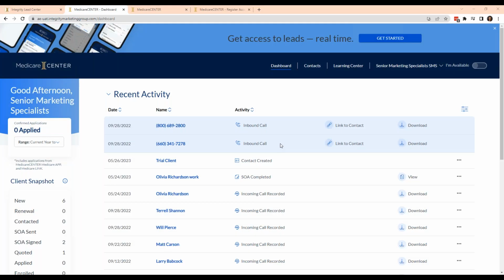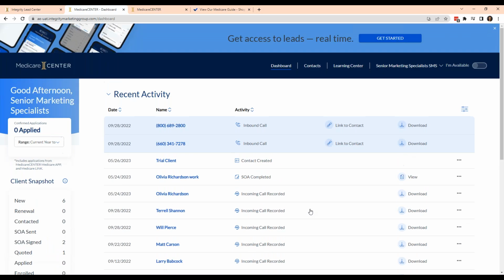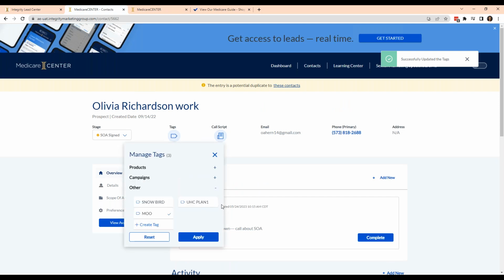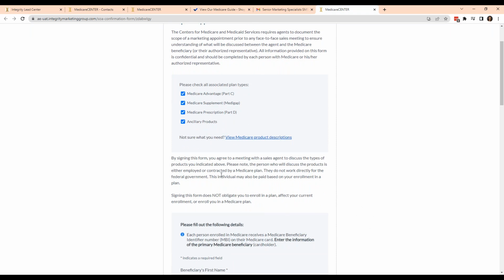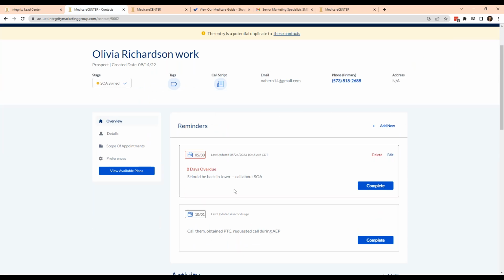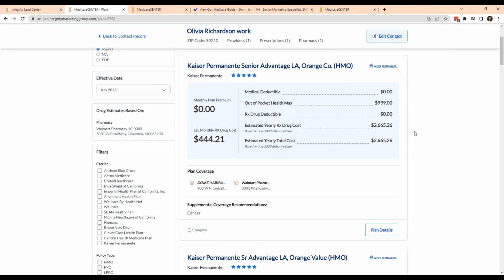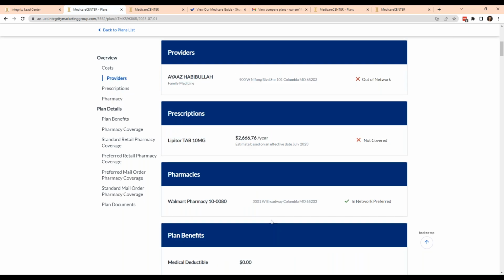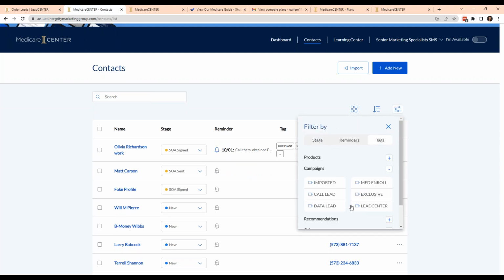MedicareCENTER Training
June 2023